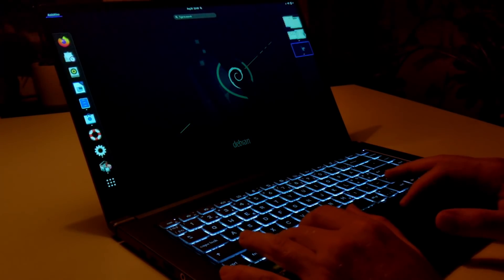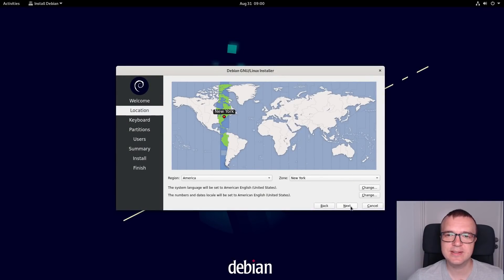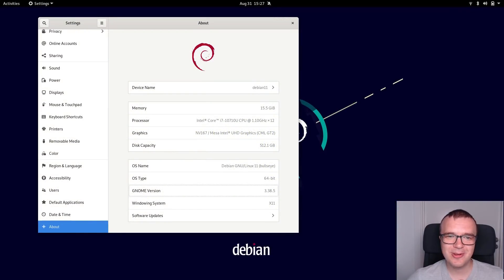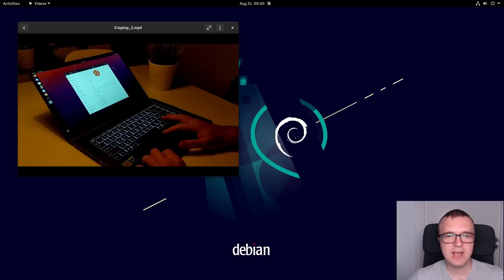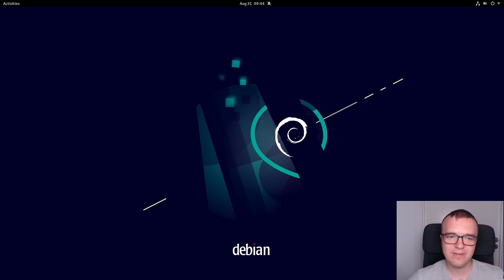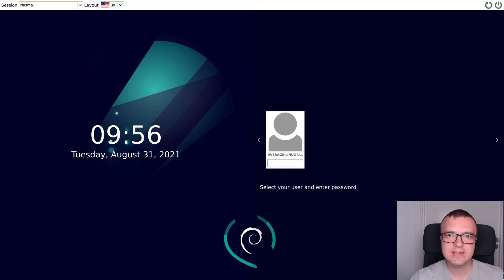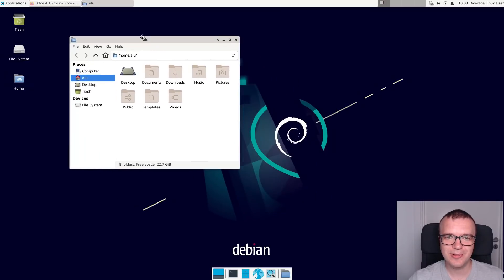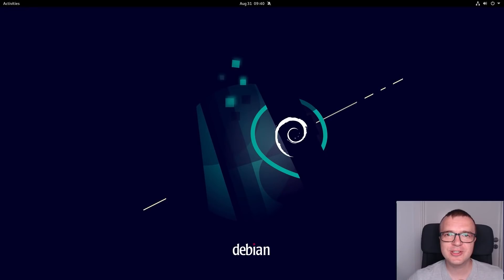Debian 11 "bullseye" review (GNOME, KDE, XFCE)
Debian 11 has been released. I tested it during the last two weeks. There are many great improvements, but some problems still exist. Let me present you everything in this review of Debian 11 “bullseye”.

BTC: 1CfCLTYCqqDfYbngcvQtEav3n7SMZihfSS

Timecodes:

0:00 In this video
0:21 Installation
1:42 Performance
2:40 GNOME
4:32 Wayland
5:28 KDE
6:54 XFCE
8:31 Pros and Cons of Debian 11
9:23 Conclusion